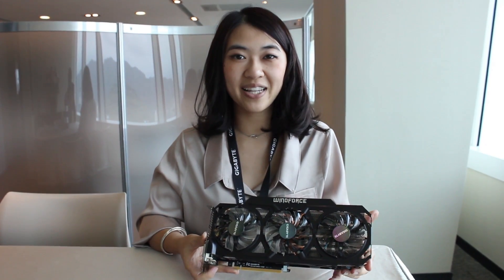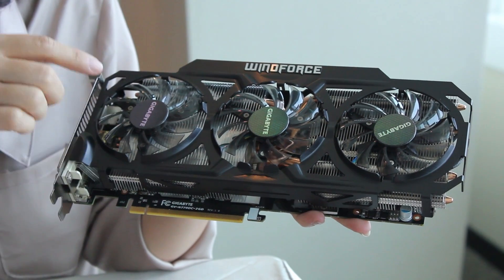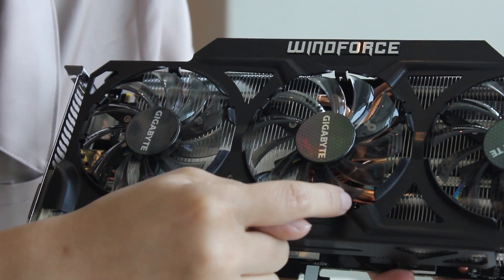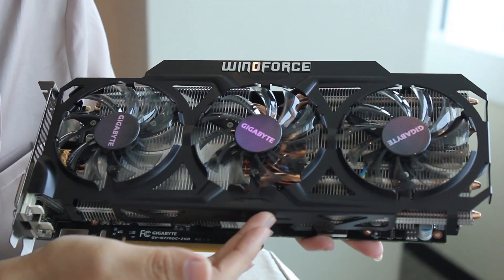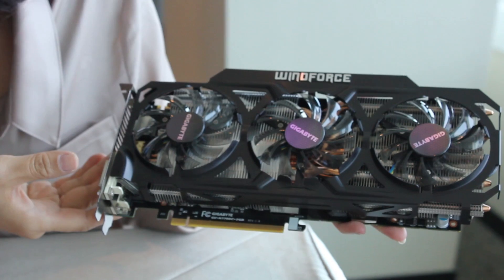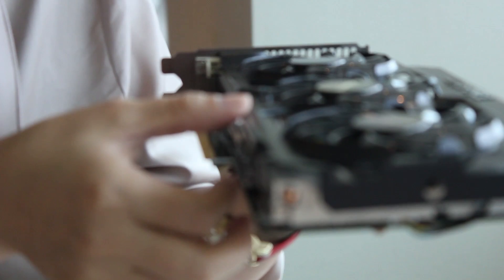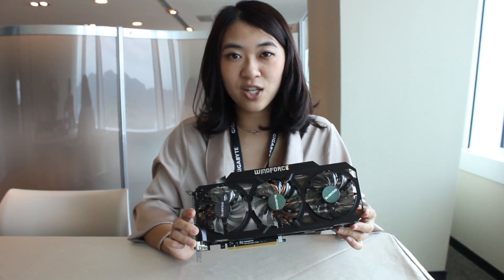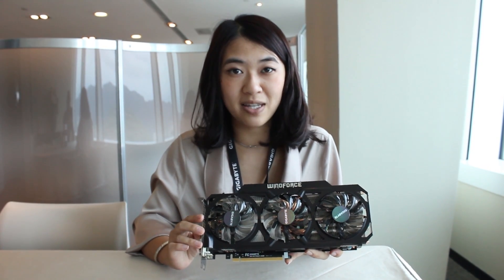Computex 2013: Gigabyte GeForce GTX 770 presentation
Here you can see the presentation of the GV-N7700C-4GD / Gigabyte GTX 770.
Technical details:
Stream Processor: 1536
Interface: PCI Express 3.0
Core Clock: 1137 MHz / 1189 MHz (Base / Boost)
Memory Clock: TBD
Memory: 2048MB
Memory Interface: 256 bit
Memory Type: 64 x 32 GDDR5
3D API: DirectX 11.1, OpenGL 4.3
Ports: DVI-I, DVI-D, HDMI1, DisplayPort
Thermal: Gigabyte Windforce 3x 450W